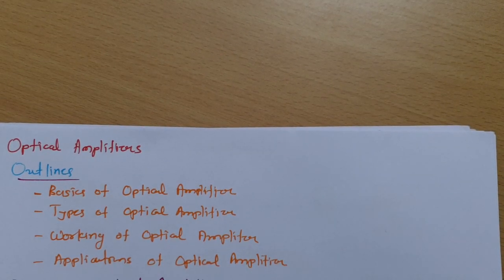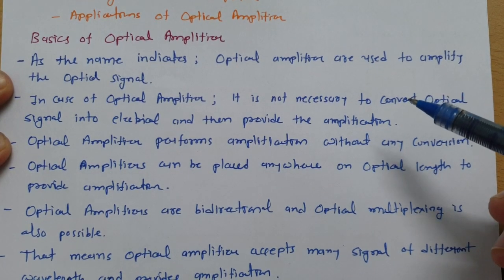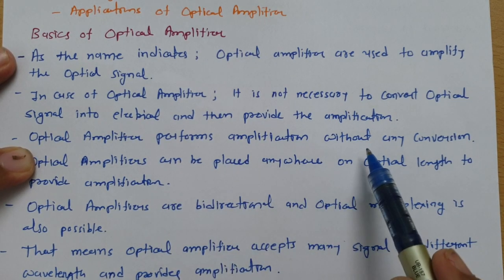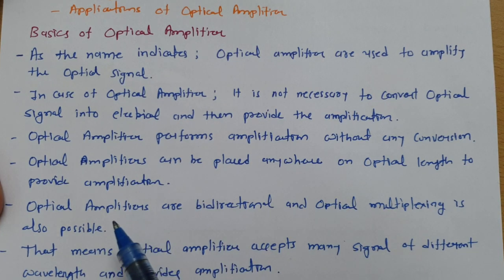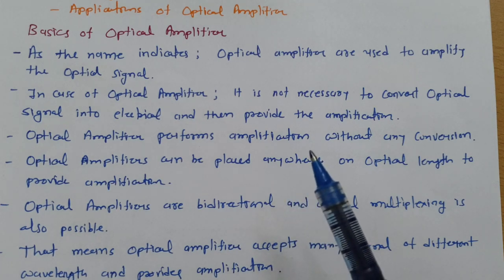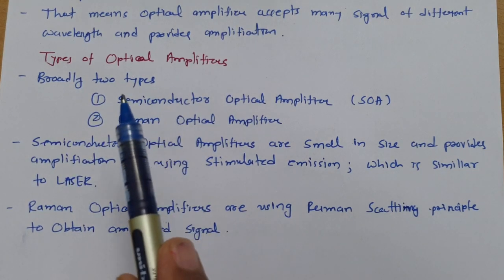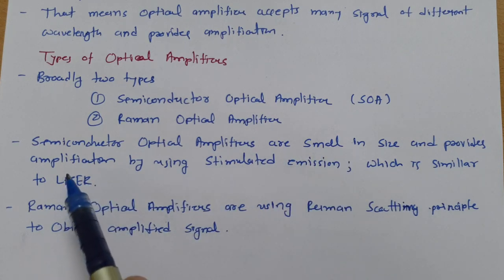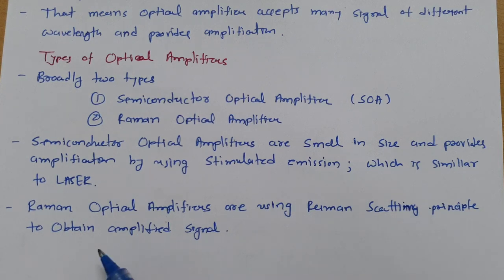Optical Amplifier (Basics, Types, Working & Applications) Explained in Optical Fiber Communication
Optical Amplifier is covered with the following outlines.

1. Optical Amplifier
2. Basics of Optical Amplifier
3. Types of Optical Amplifier
4. Working of Optical Amplifier
5. Applications of Optical Amplifier